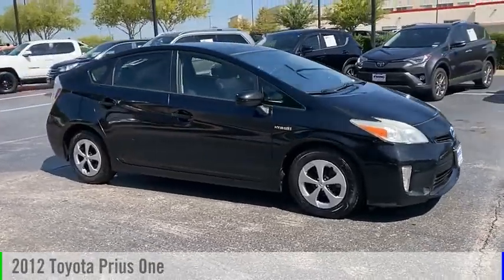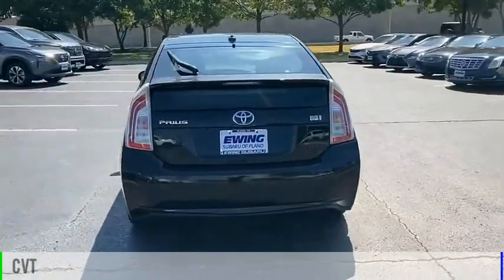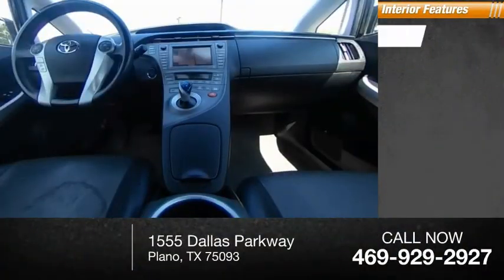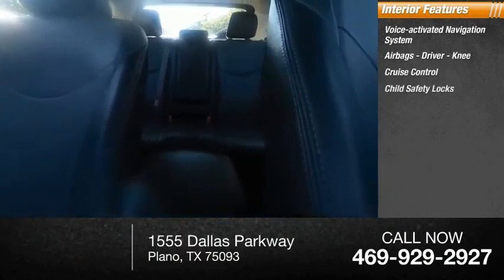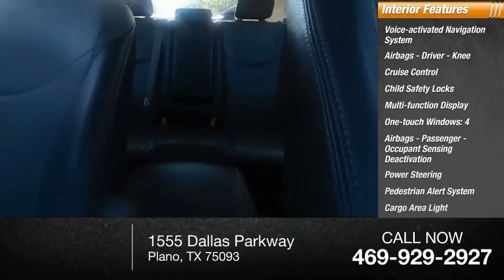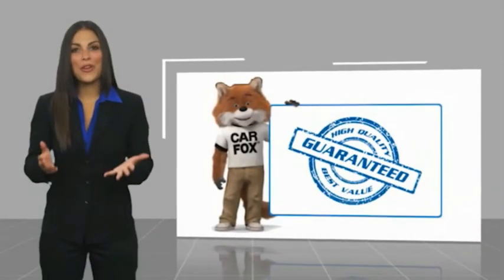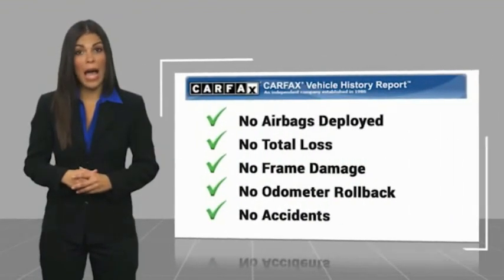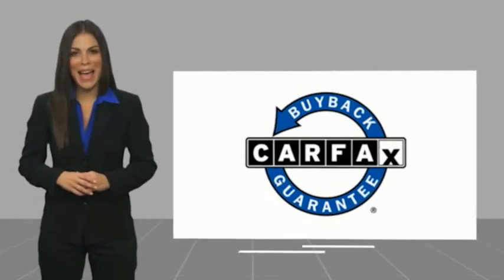2012 Toyota Prius 93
2012 Toyota Prius One

Ewing Subaru
1555 Dallas Parkway

2012 Toyota Prius Four 1.8L 4-Cylinder DOHC 16V VVT-i. Recent Arrival! Black 5D Hatchback 1.8L 4-Cylinder DOHC 16V VVT-i CVT FWD The PRICE you see, is the PRICE you pay! Does not include state applicable $150 doc fee, tax, title, license & registration. We offer several online shopping tools & technology that enable our customers to complete the purchase process without visiting the dealership. You can value your trade, apply for financing, get accurate payment estimates and more by contacting us today! We even offer a Touch-Less vehicle delivery option for your convenience. Many of our customers have already taken advantage of these options, and they remain available during this time. We are located at our all new location @ 1555 Dallas Parkway, Plano, TX 75093. Come see our brand new facilities! Apply online to get the process started before you come in. We offer free airport pickup. We can help facilitate low cost shipping directly to your door. Call for an estimate at (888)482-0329. Come see how easy it is to do business with the Ewing Automotive Group. Awards: * 2012 KBB.com Best Resale Value Awards Please note dealer delivery to customer location is subject to additional fees depending on location. Please note legal requirements must be met for online transactions to safeguard and protect consumer rights, see Dealer for additional details as may be required. While every reasonable effort is made to ensure the accuracy of this information, we are not responsible for any errors or omissions contained on these pages. Please verify any information regarding vehicle options, mileage and pricing in question with Ewing Subaru by contacting us directly today.